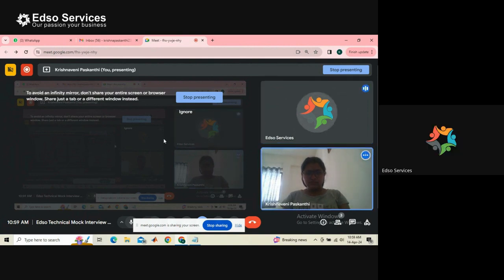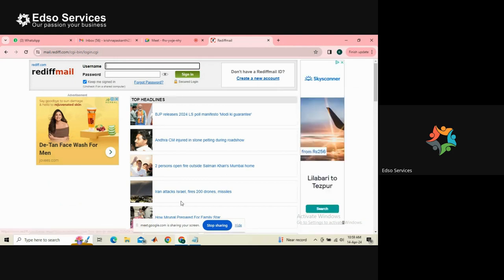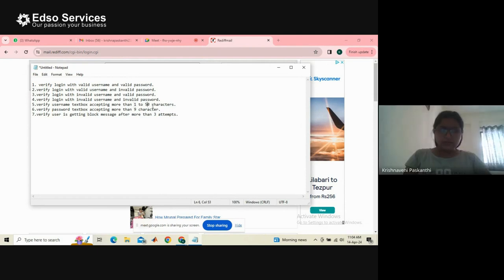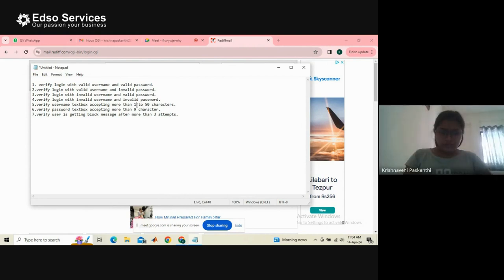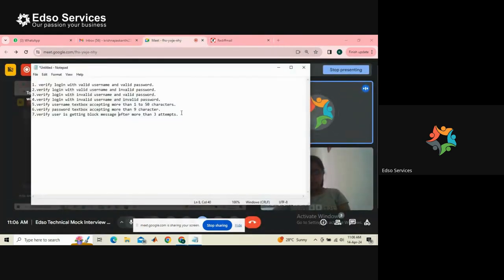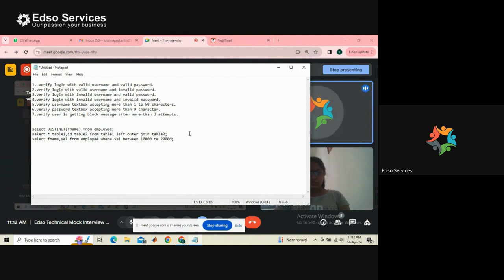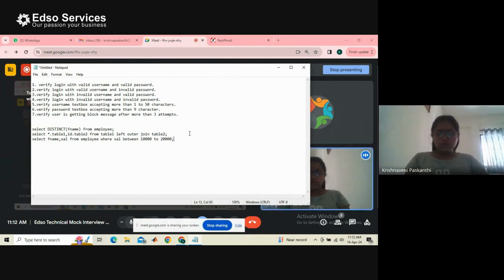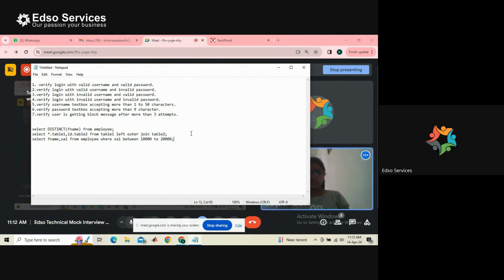Manual Testing Mock Interview | First Round | 2 year’s of Experience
Manual Testing Mock Interview | 2 year’s of Experience |  ⁨@EdsoLearn⁩